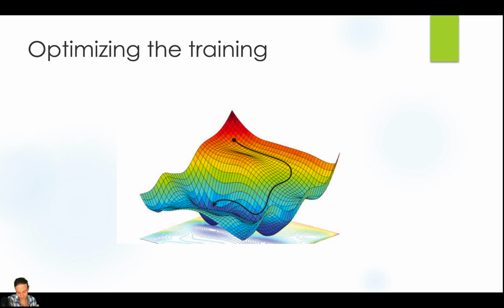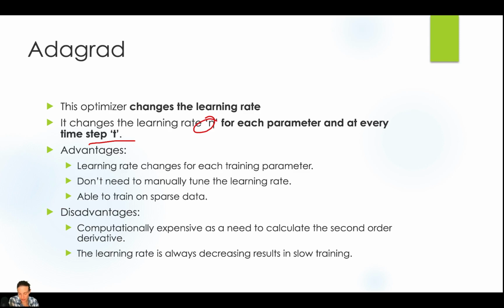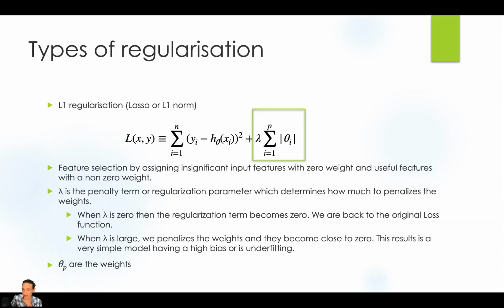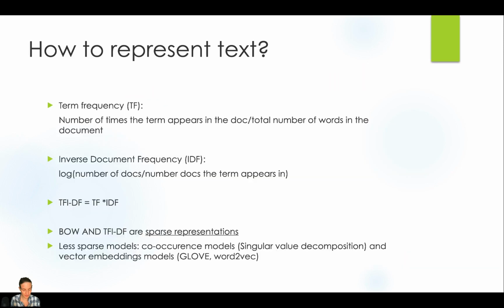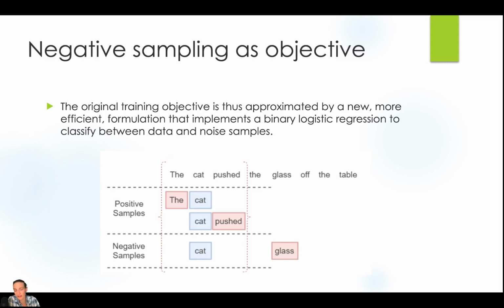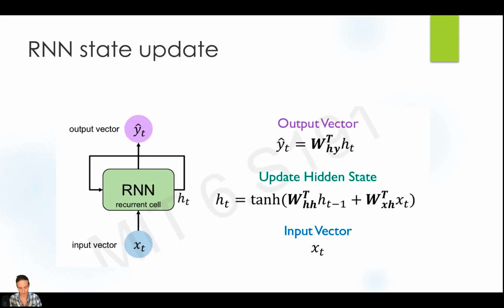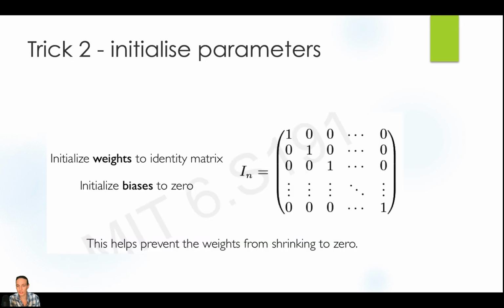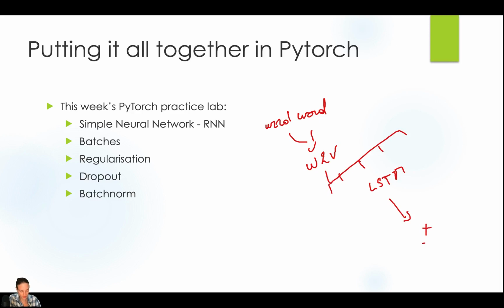AI week 6 - neural networks - part 2